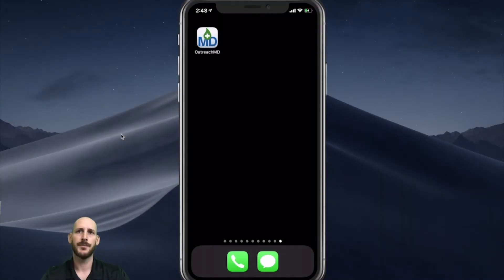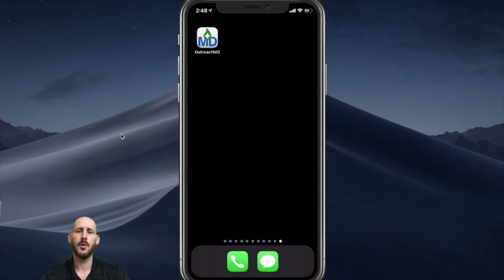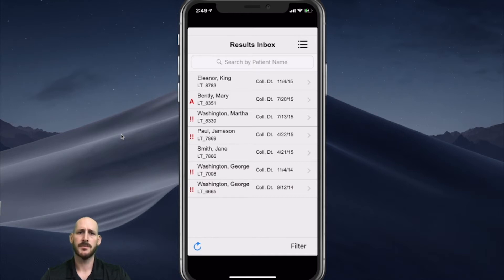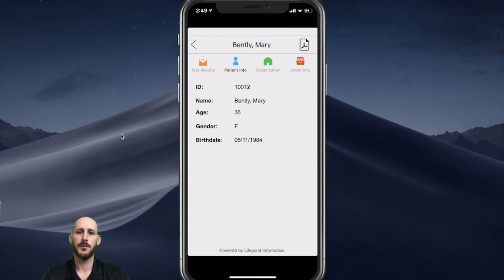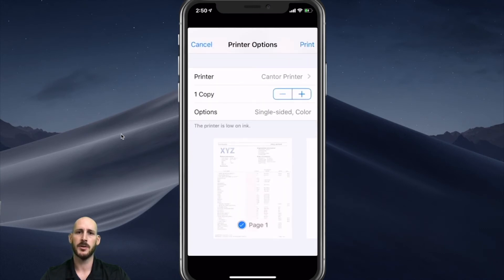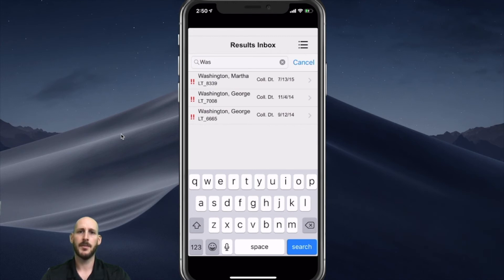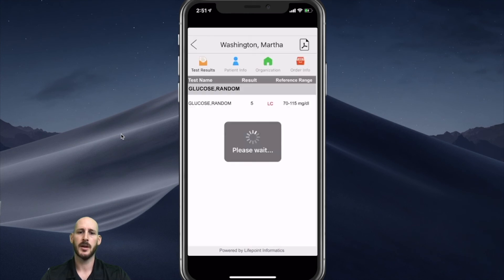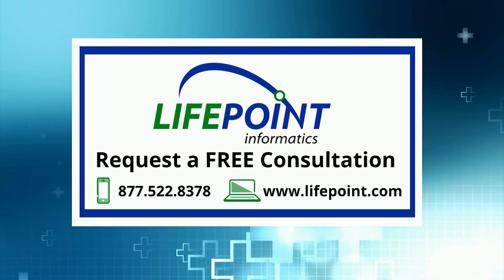Lifepoint Informatics OutreachMD Mobile Application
Access Your Lab & Diagnostic Imaging Results with Lifepoint’s OutreachMD Mobile app.

Sending your laboratory test results to a mobile device has never been easier.

Lifepoint’s OutreachMD delivers real-time access to laboratory, pathology and diagnostic imaging results on your providers’ hand-held devices such as the iPhone, iPad, Blackberry, Android and other smartphones. With a built in notification system, referring physicians will receive critical value alerts on the go. Conveniently configurable filters allow physicians to personalize screen information to their own preference.